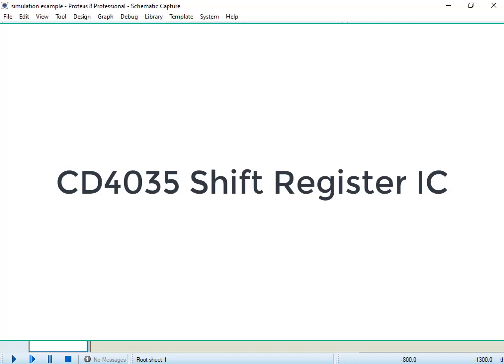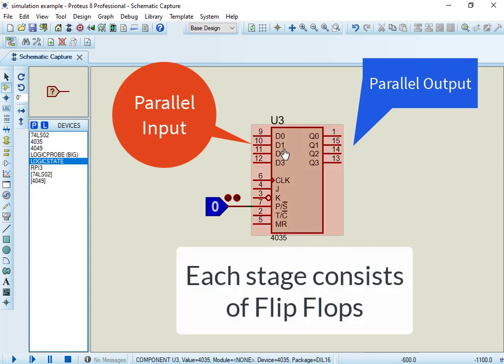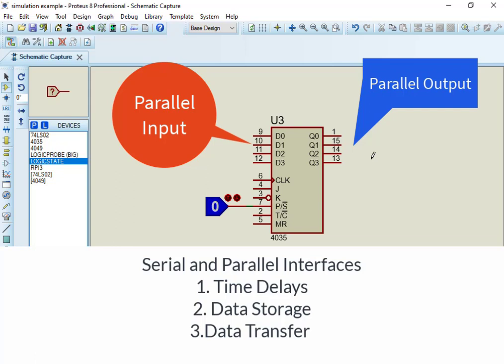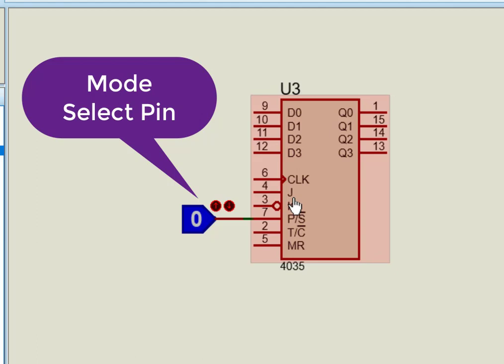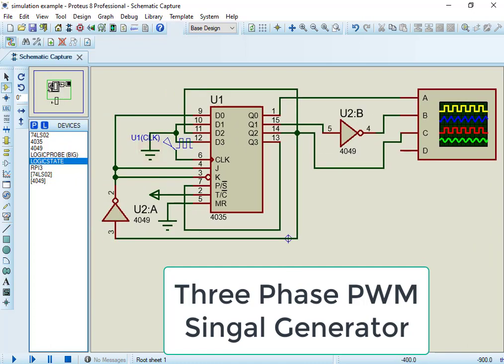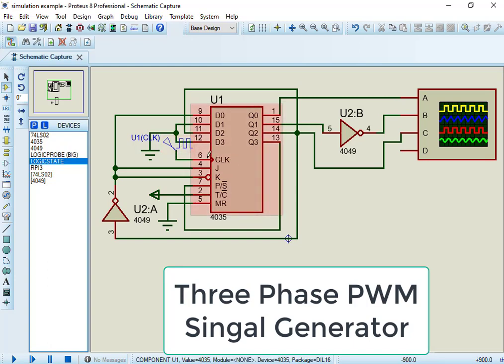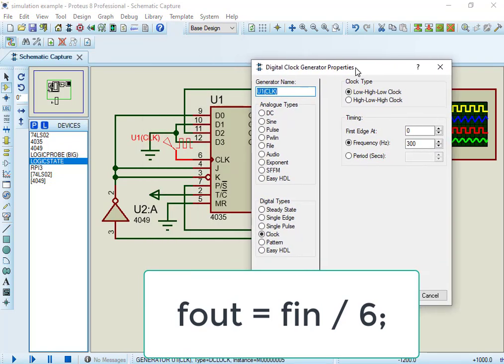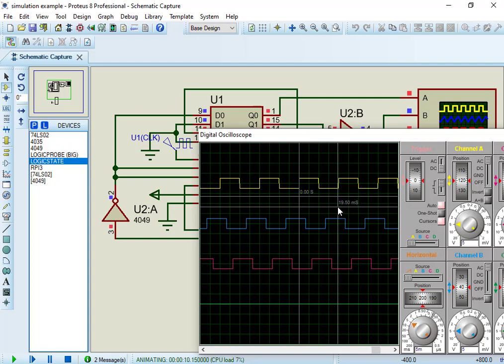Three phase PWM signal generator for VFD using CD4035 shift register IC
Three-phase PWM signal generator for VFD using CD4035